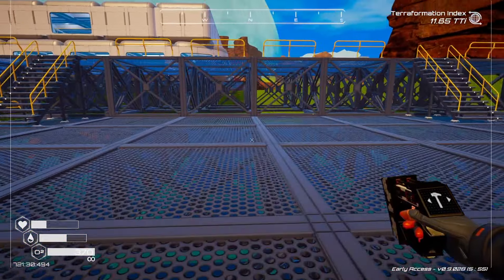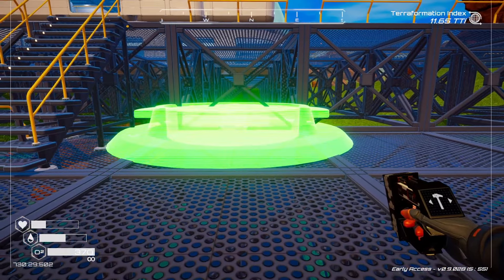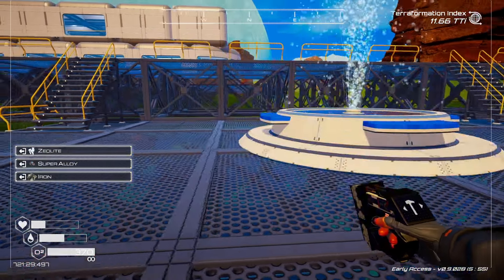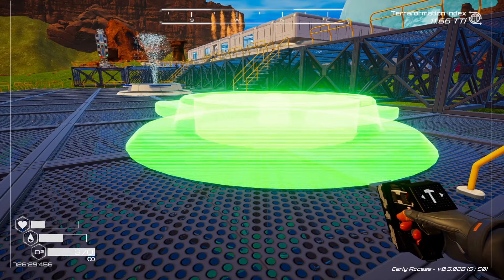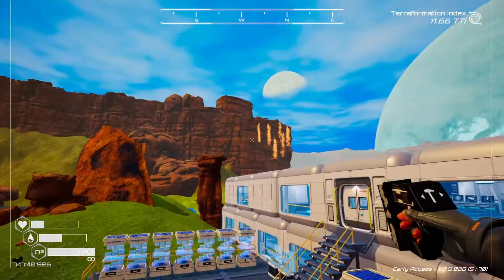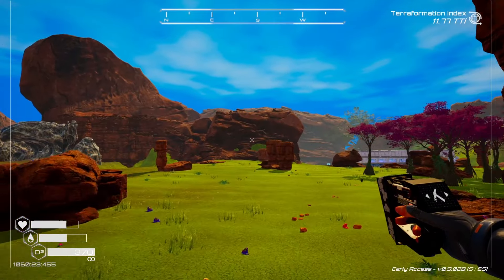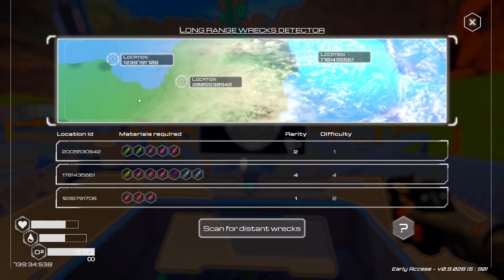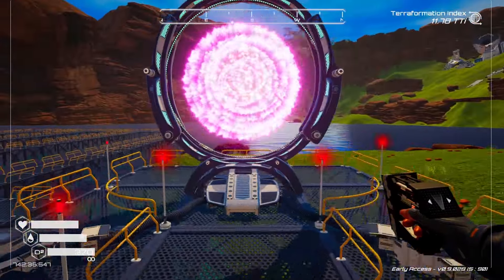Is This THE END? | Planet Crafter E23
You are a convict imprisoned for an unknown crime and have been assigned to this planet by Sentinel Corp to create an Earth like environment in order to have the charges against you dropped. To do this, you must create items using the various minerals on the planet. In the process of developing a biosphere on the planet you will need to find seeds, insect, larvae and fish eggs once the planet is sufficiently covered in plant life.